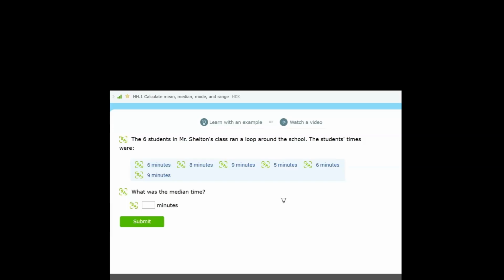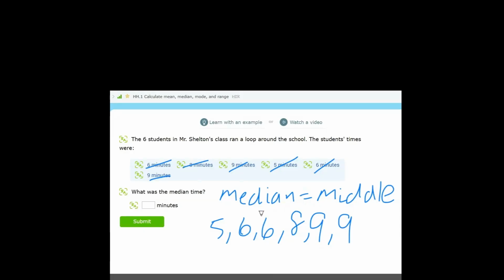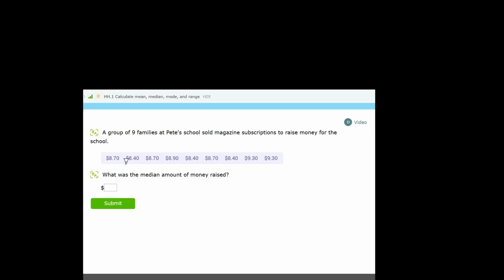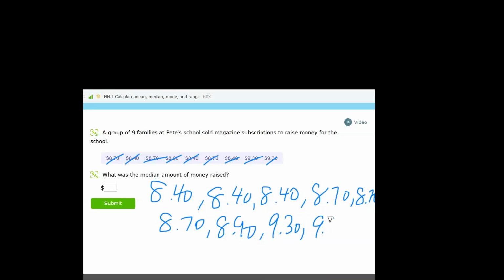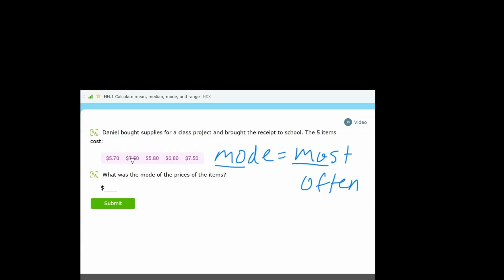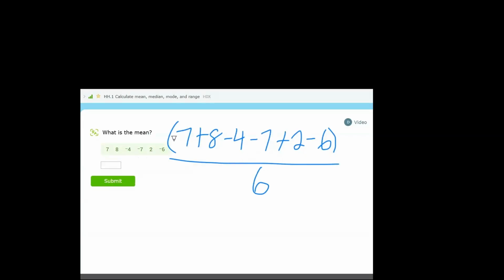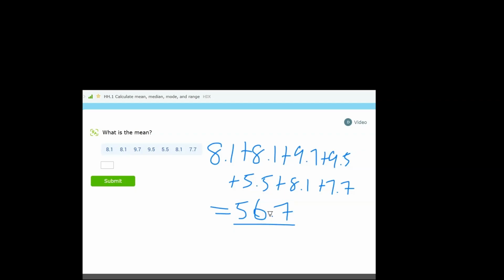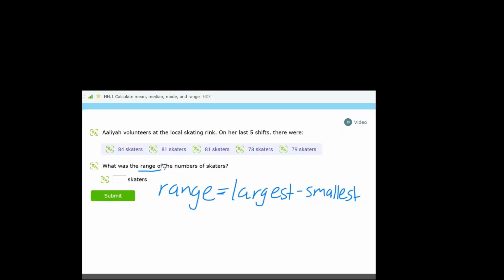Calculating Mean, Median, Mode, Range